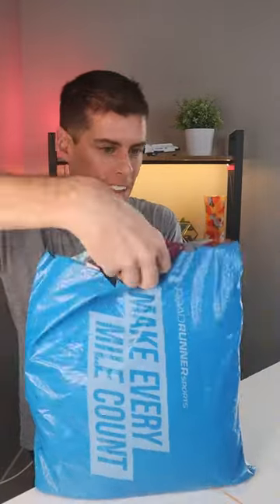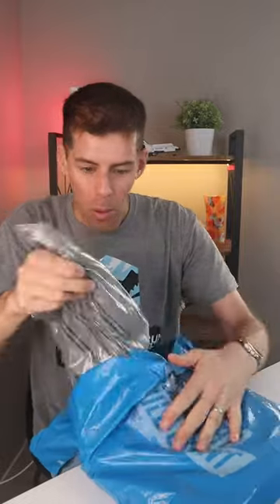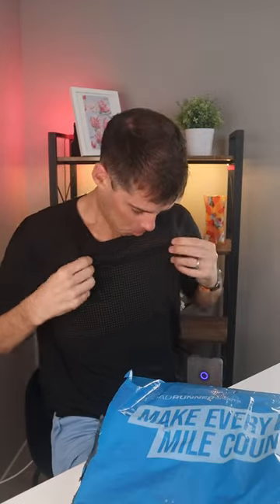Korsa Running Gear Haul with @its_Matt_B_!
@its_matt_b_ shows off this season's best-running apparel by Korsa.